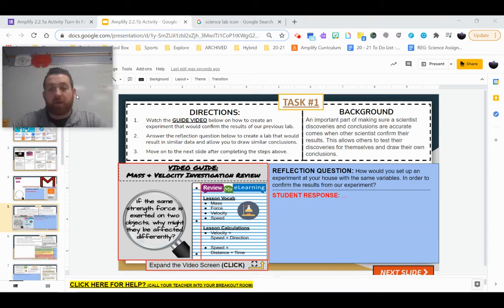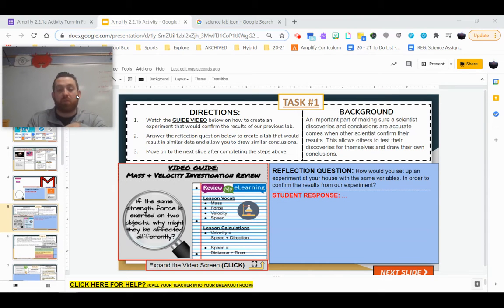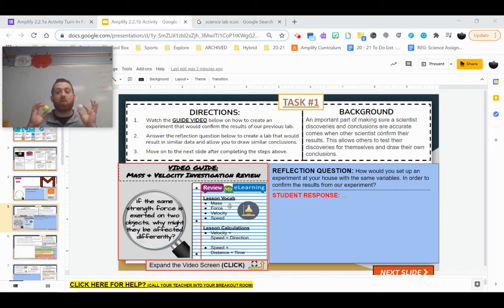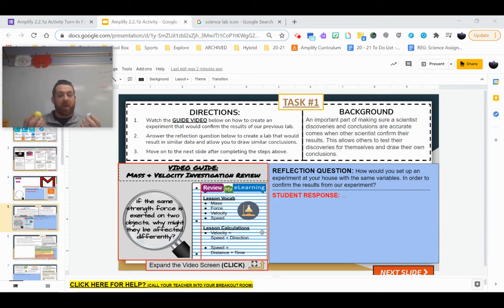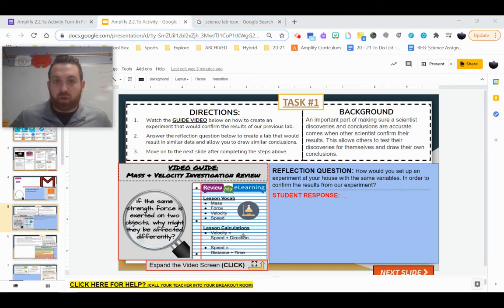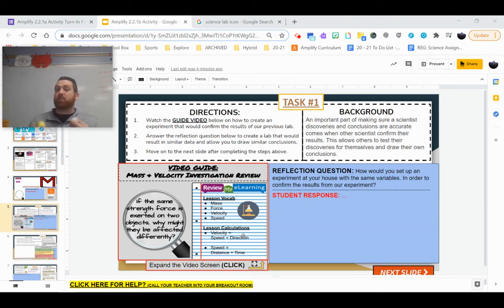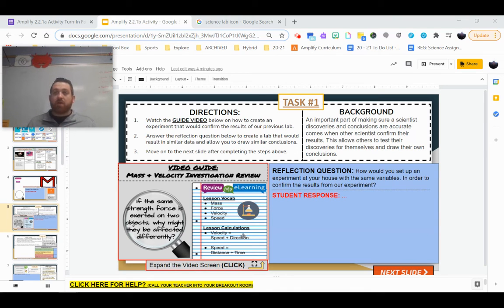VIDEO GUIDE: Mass & Velocity Investigation Review